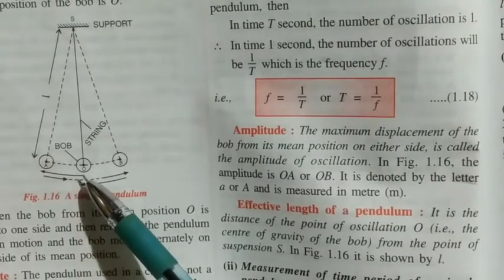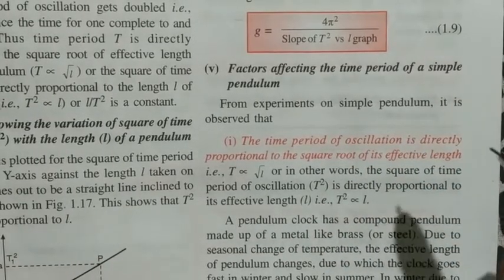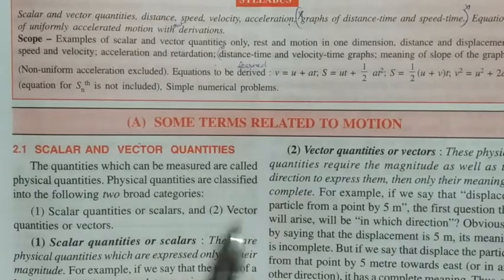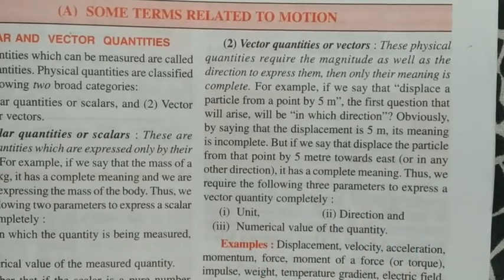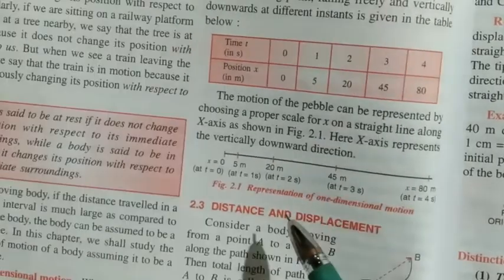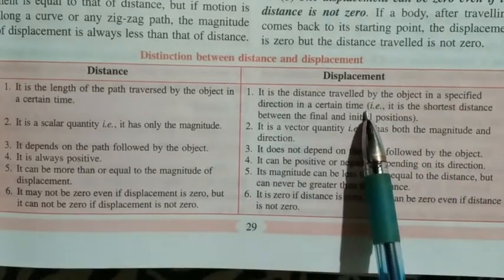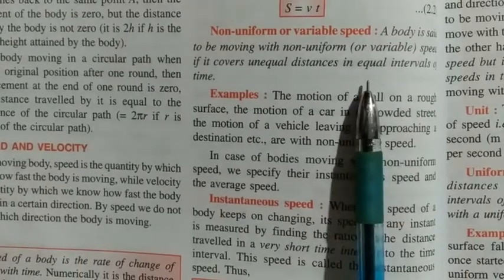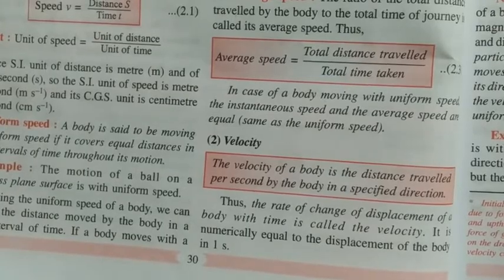Class-IX. Physics. Chapter-2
Chapter-2.  Motion in one dimension
part-1